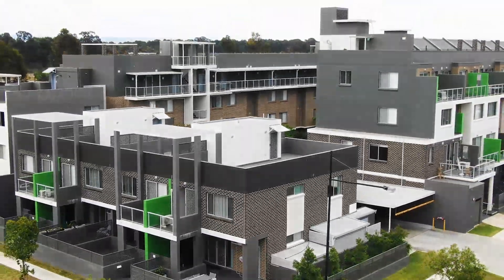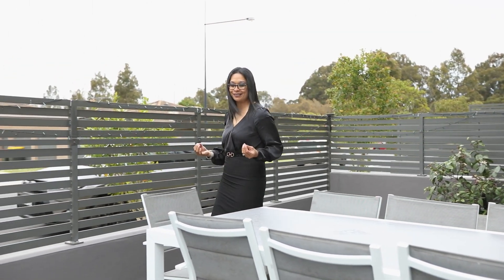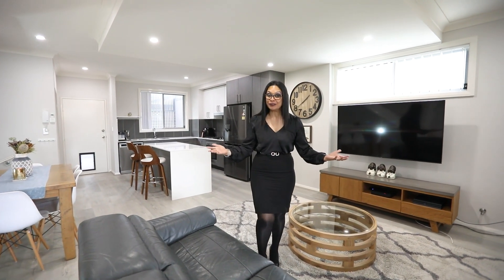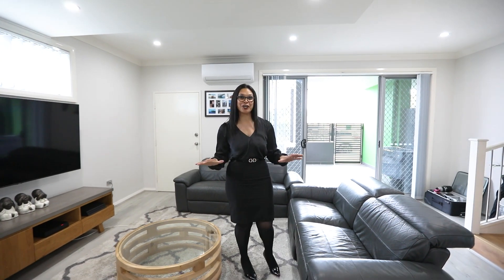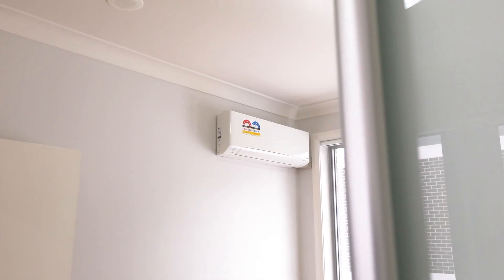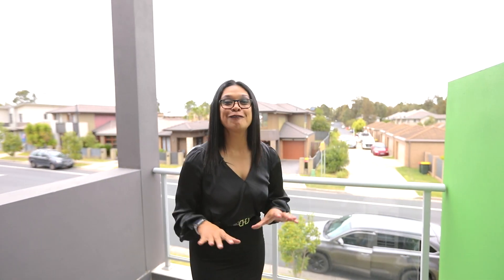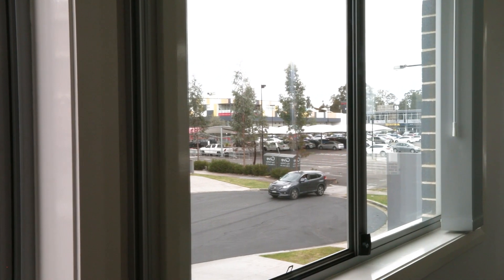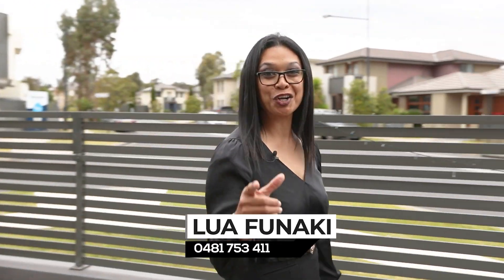Unit 1/80a Ropes Crossing Boulevard, Ropes Crossing